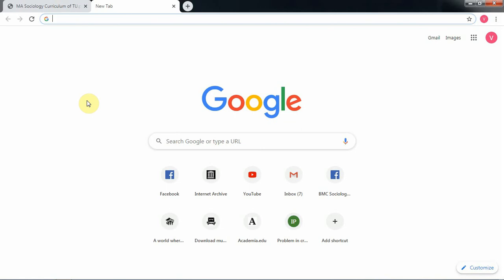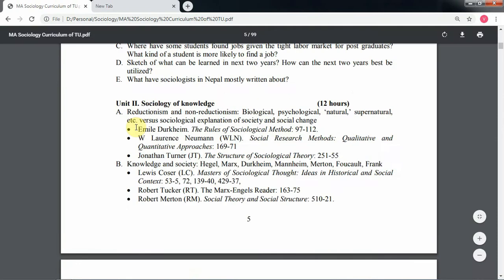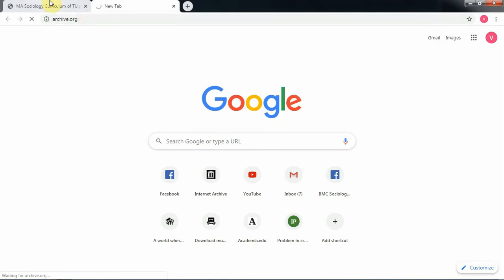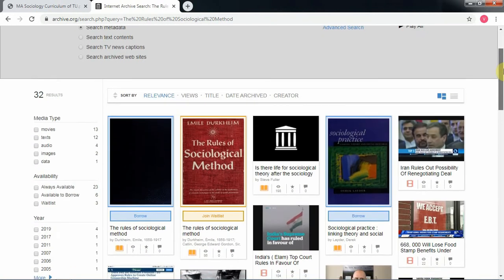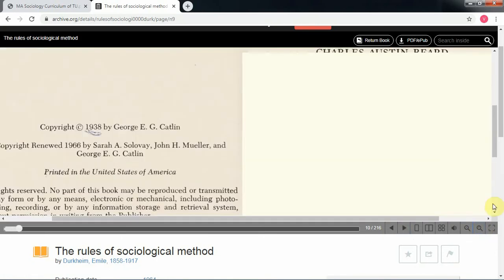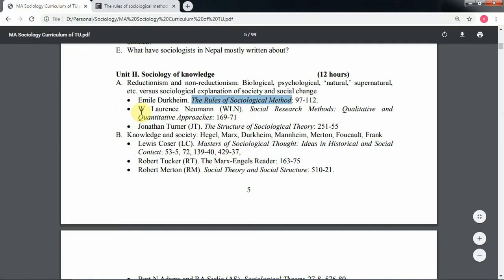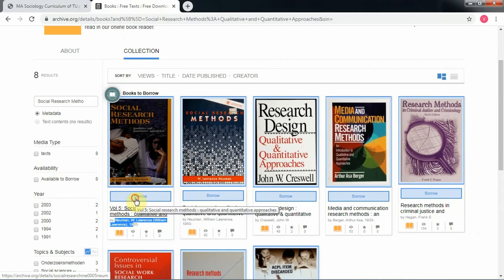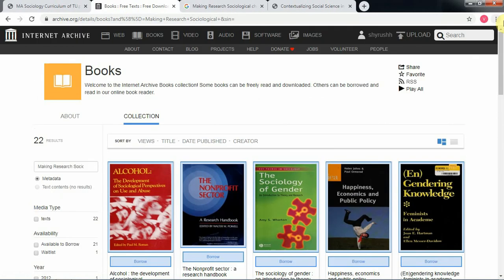Sociology Books for Free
In this video I am trying to show you, how to read all those fancy books. Sociology Books for free.
is the site that I found very much helpful.
Ignore my English. And background noise.